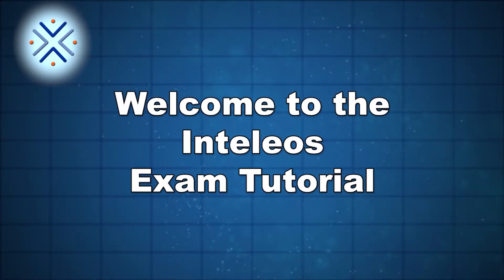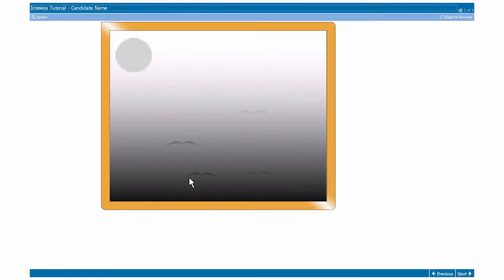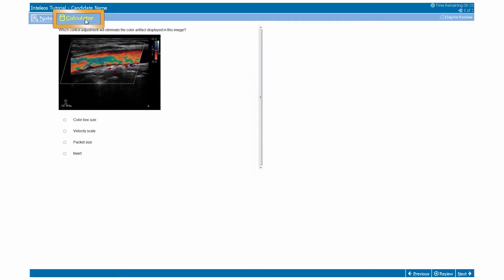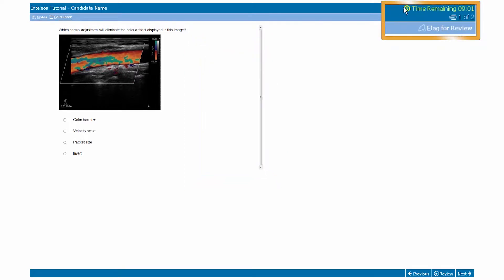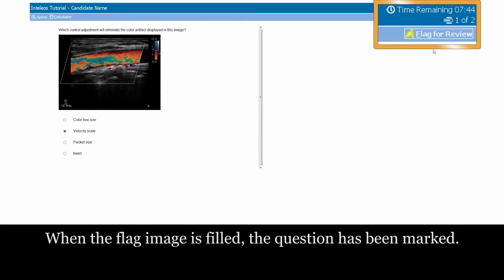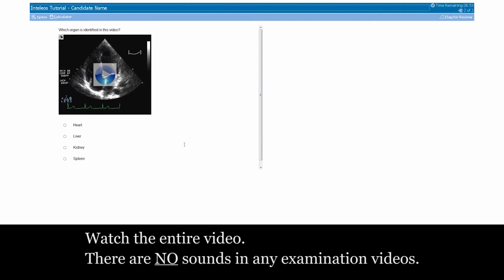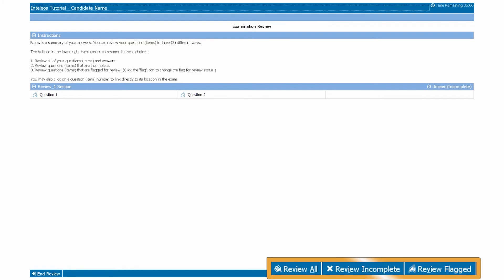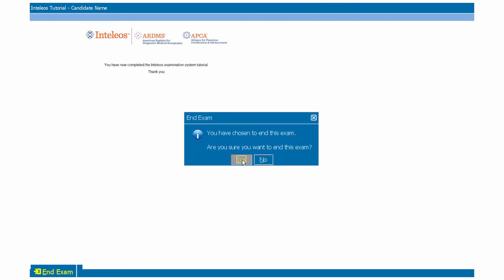Inteleos Exam Tutorial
Inteleos Exam Tutorial: 2019
This tutorial contains:
-Instructions
-Sample Questions